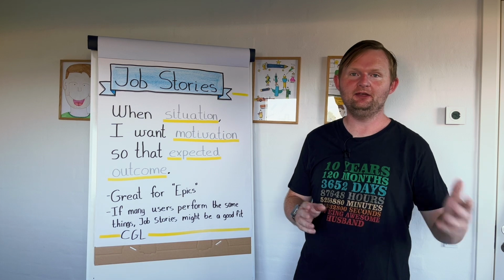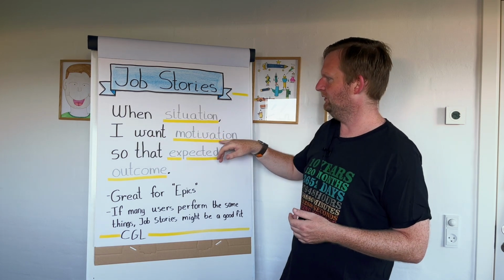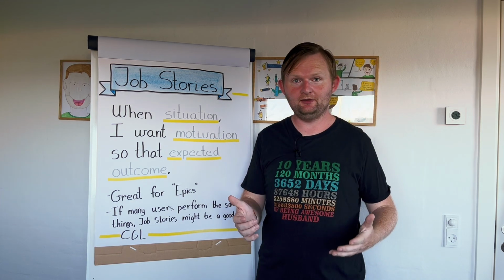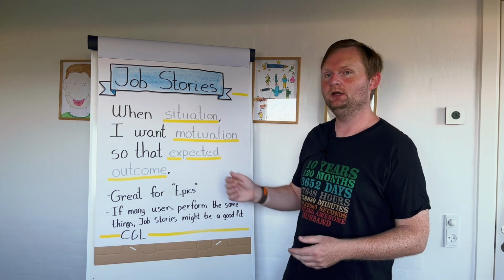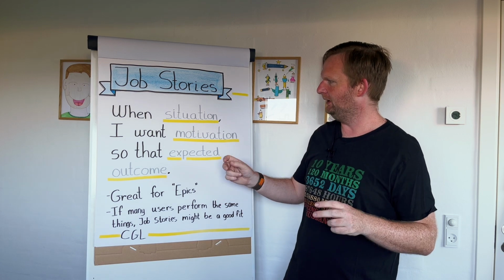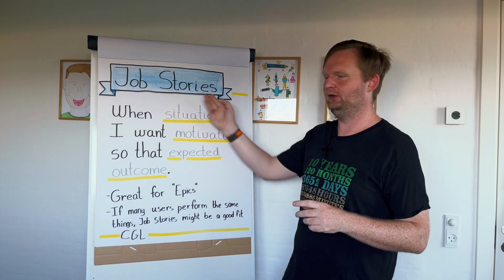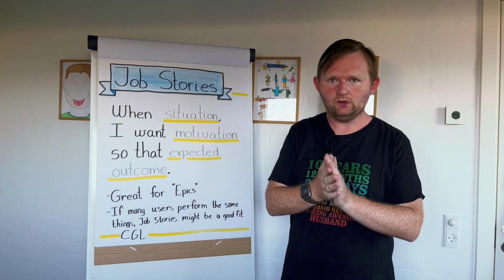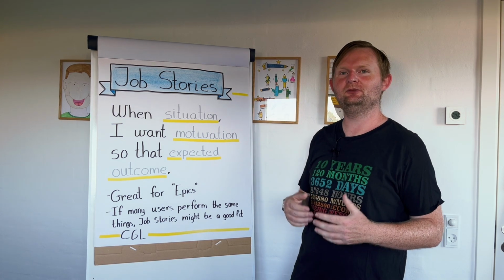“Job Story” with Carsten Lützen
In this second video about product backlog formats we have gotten to the Job Story format. Which is a quite nice way to phrase requirements.

A really good article about this format can be found